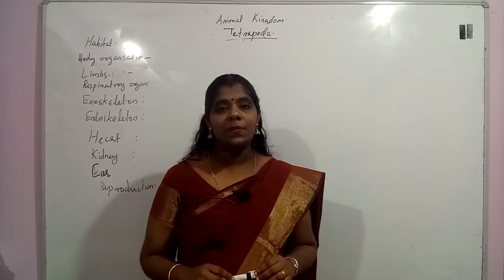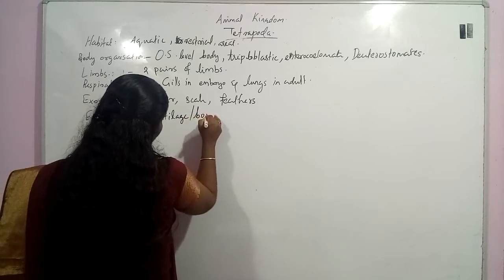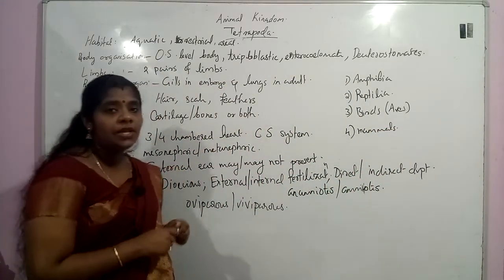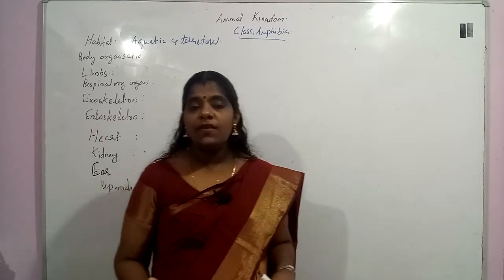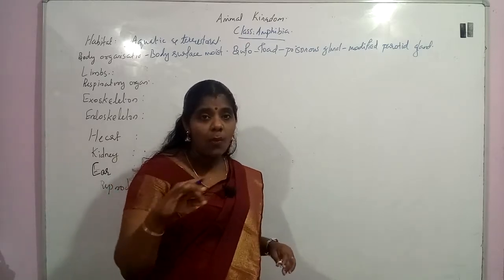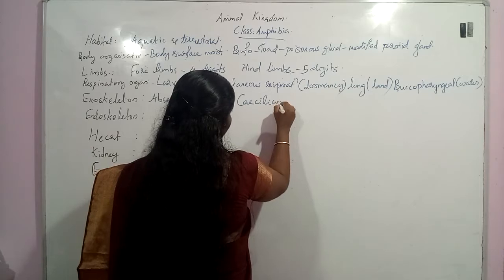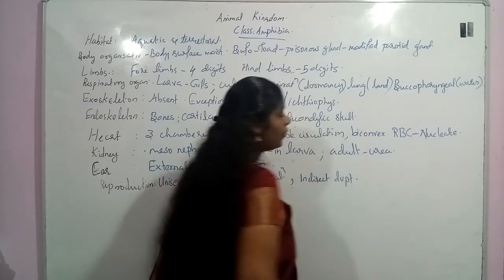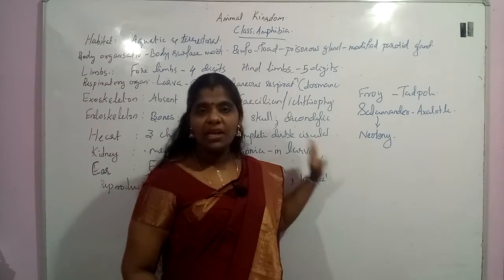Animal Kingdom Session 17 NEET Biology Classes In Malayalam (Sumi)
Tetrapoda, Amphibians.